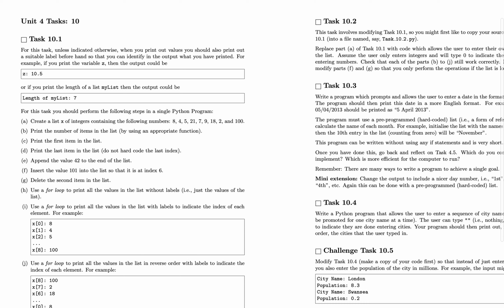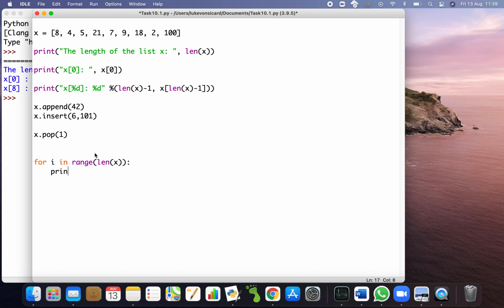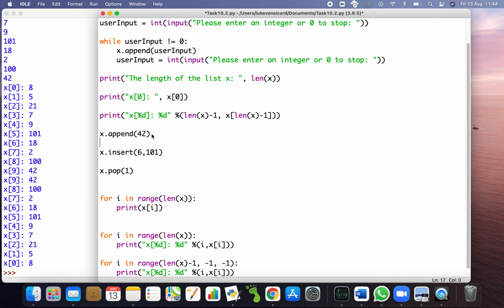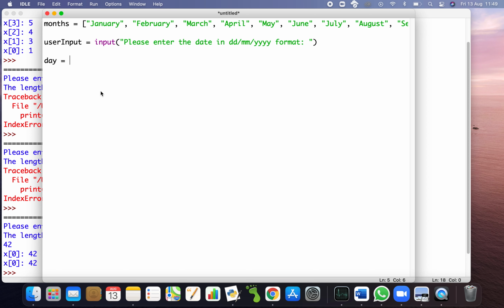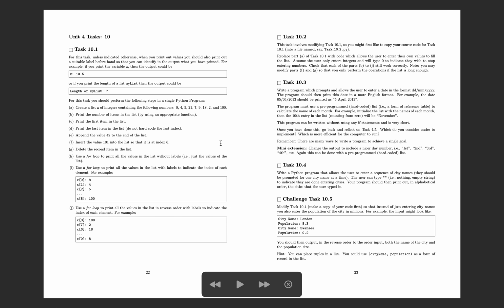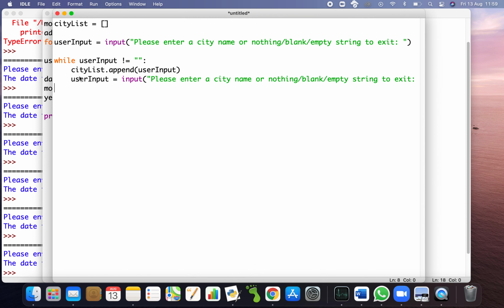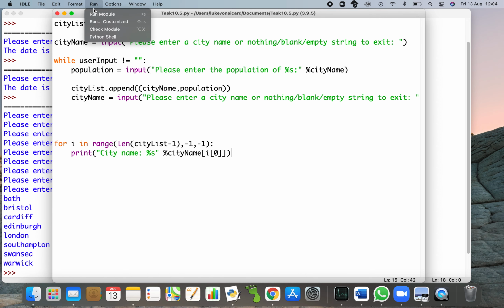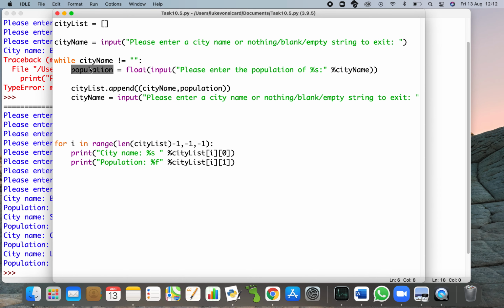Python 101 - Task 10